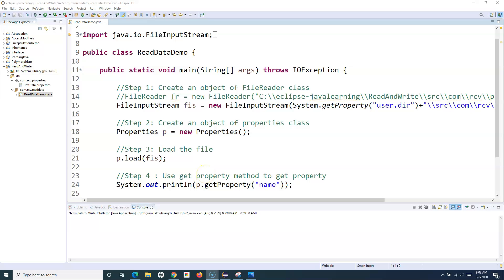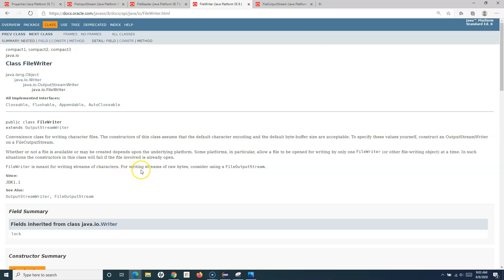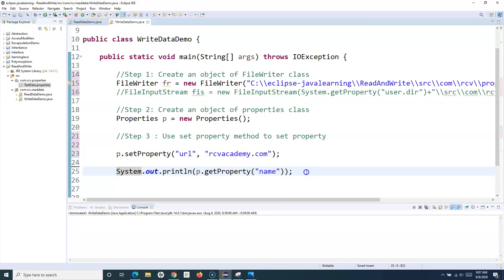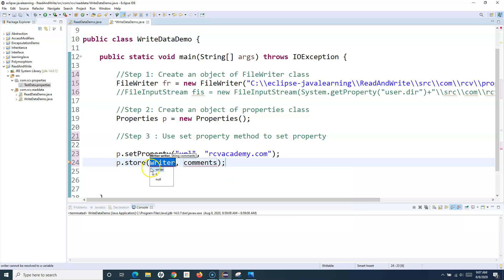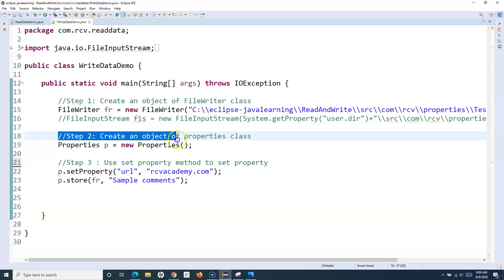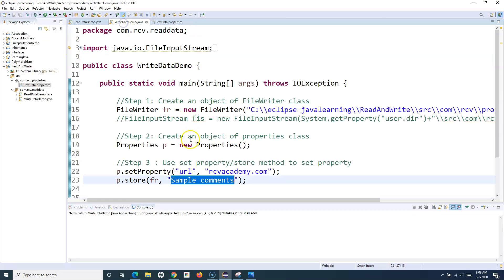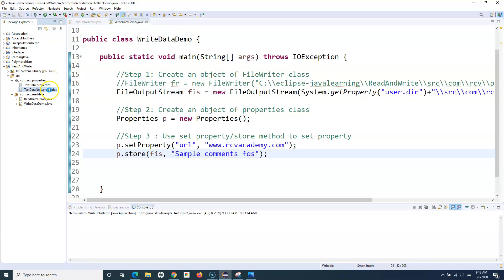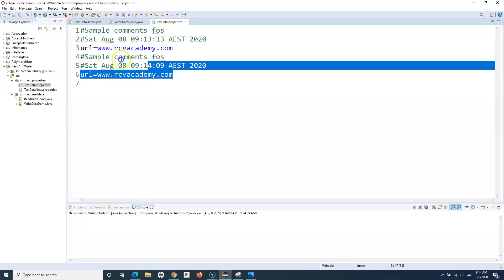Java for Testers #35 - How to Write in Java Properties File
In this Java for Testers tutorial we will learn how to Write in Java Properties File. Java library comes with the "Properties" class which is used along with "FileWriter" or "FileOutputStream" class to write the values to properties file in Java.